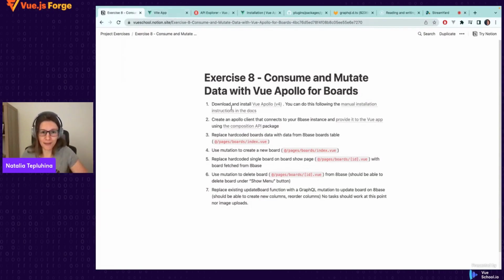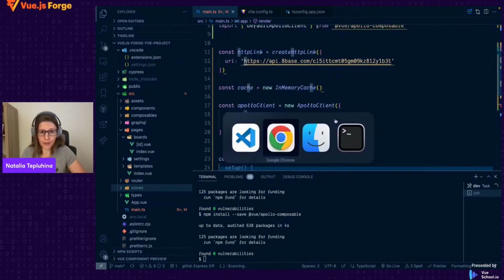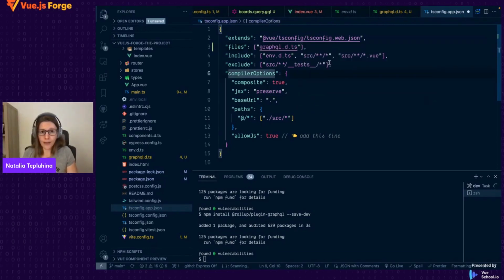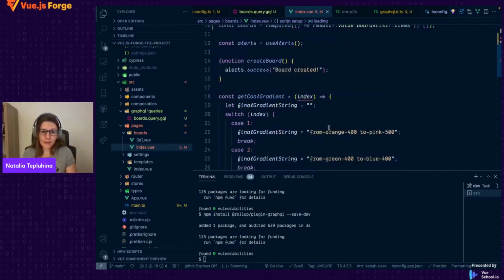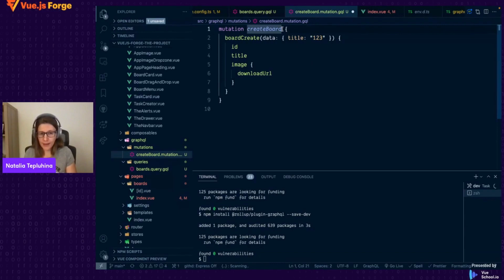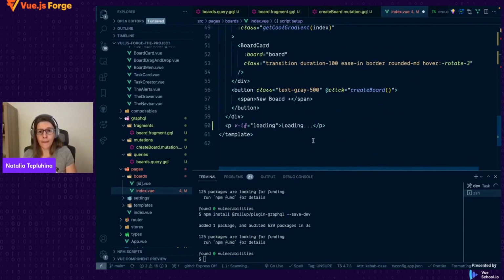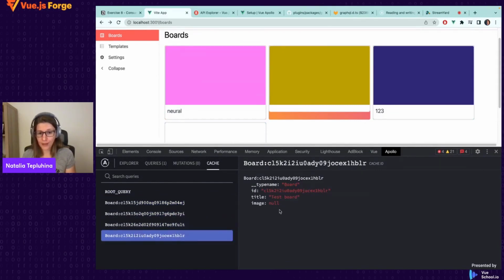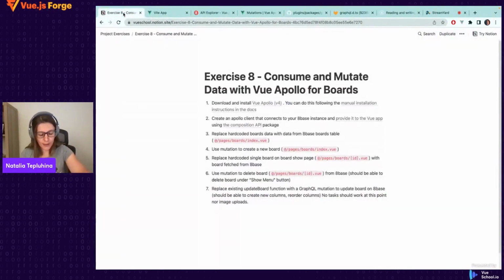Episode 1: Consume and Mutate Data with Vue Apollo For Boards by Natalia Tepluhina: Vue.js Forge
Natalia Tepluhina is a Vue.js core team member and a Staff Frontend Engineer at GitLab.

She is a conference speaker and author of articles on different topics related to Vue.js. Thanks to these activities Natalia has got a title of Google Developer Expert in Web Technologies!

Natalia joined the Vue.js Forge virtual stage in the next exercise to introduce you to the Vue Apollo client for consuming and mutating data from a GraphQL API!

Tune it to watch as she hooks up Vue Apollo Client to start interacting with the data from 8base!